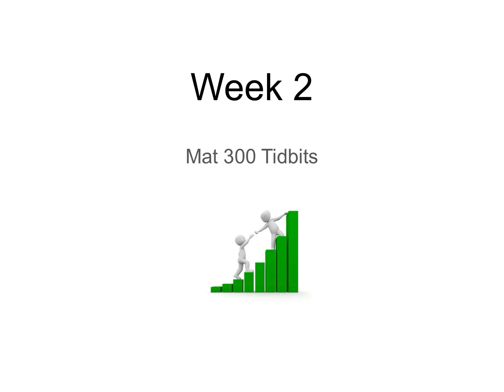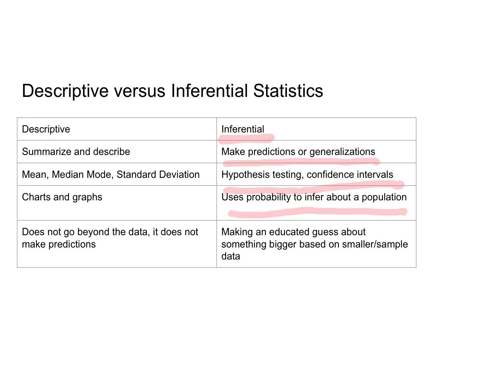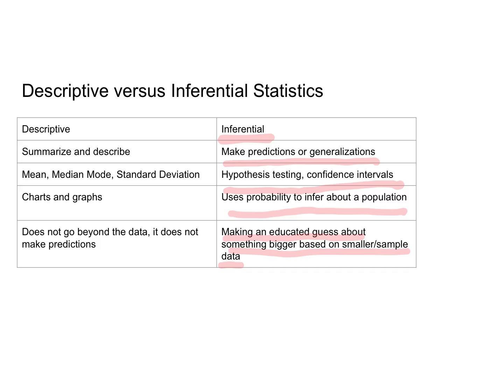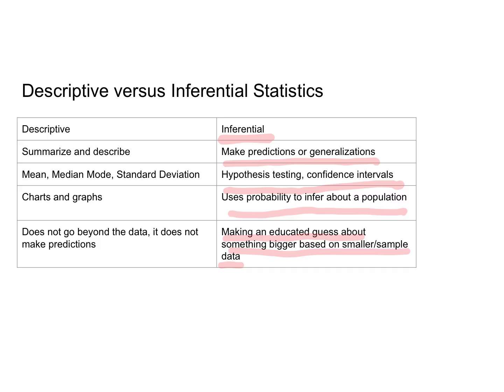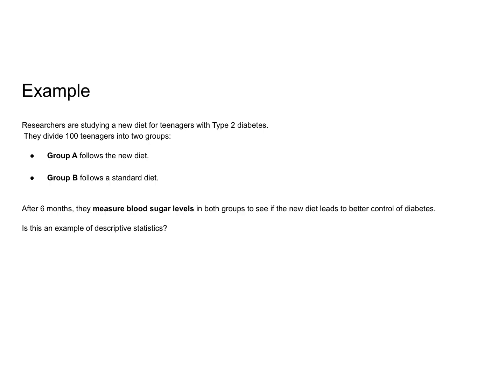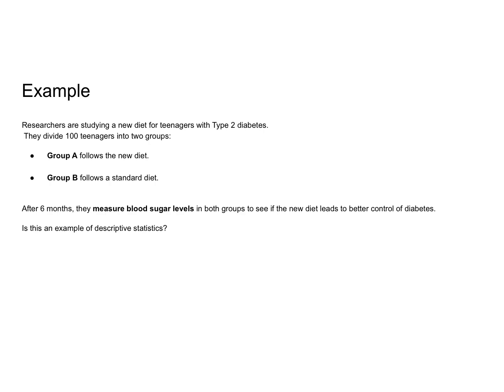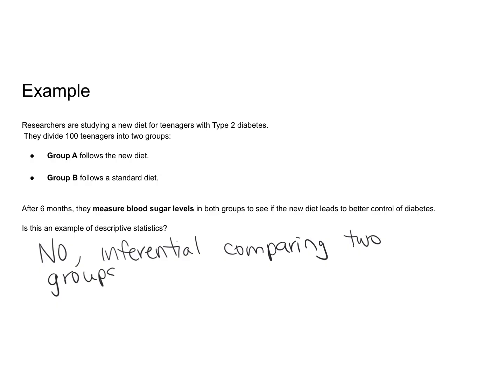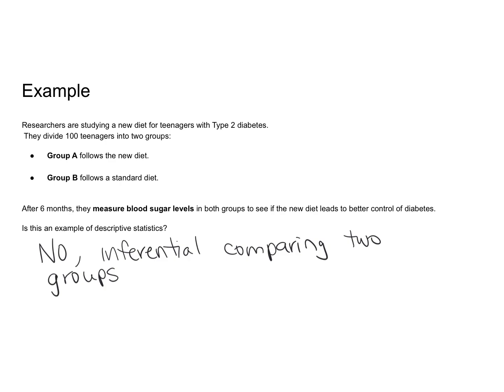Week 2 Mat 300 Tidbits